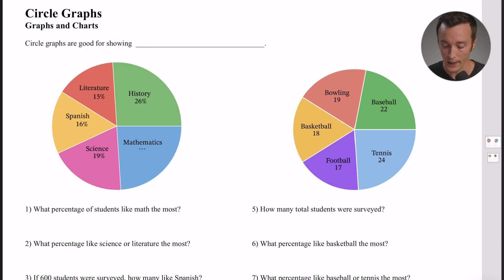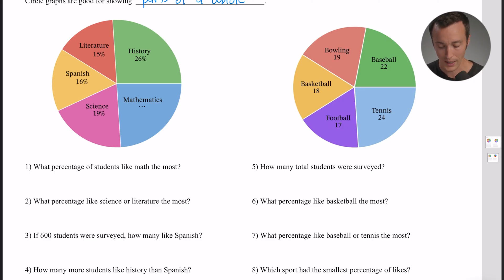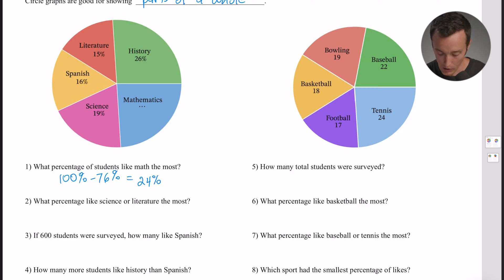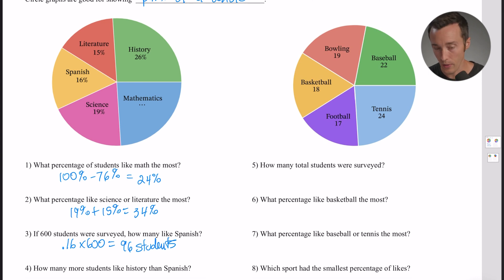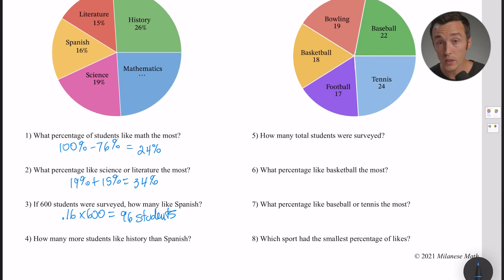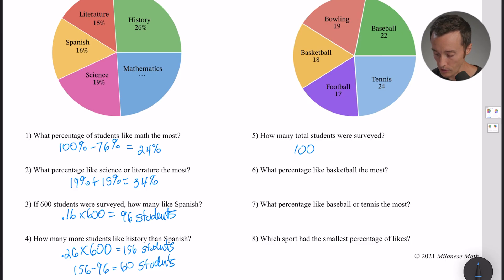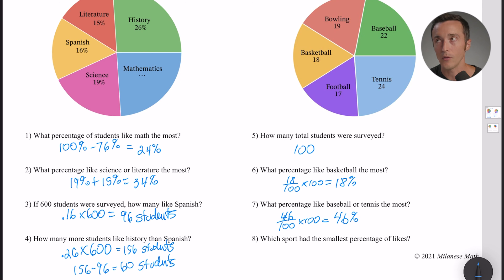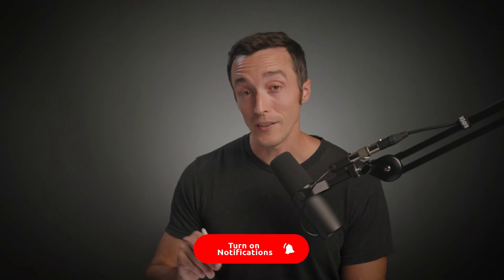Circle Graphs | Milanese Math